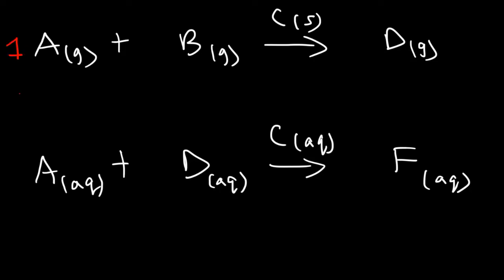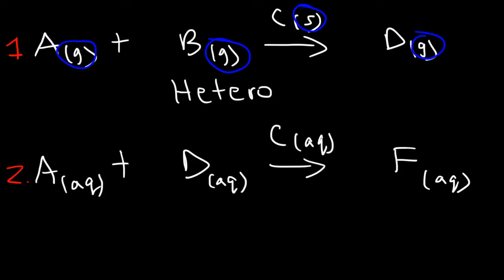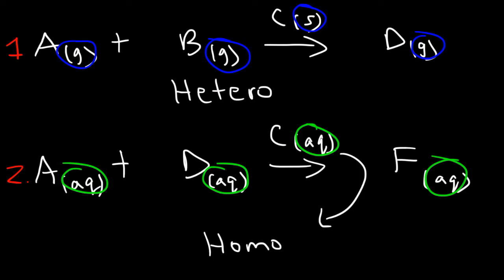Homogeneous vs Heterogeneous Catalysts - Basic Introduction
This video provides a basic introduction into homogeneous and heterogeneous catalysts.  A Homogeneous catalyst exists in the same phase as the reactants and products.  A heterogeneous catalyst exists in a different phase as the reactants and products.